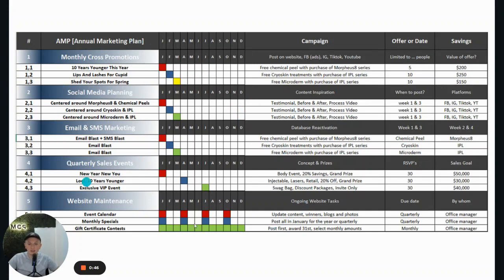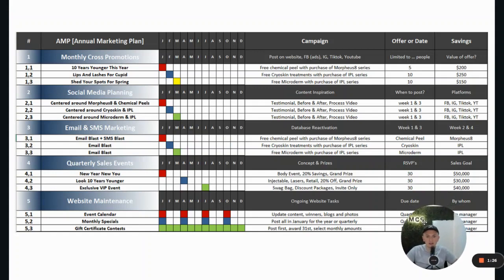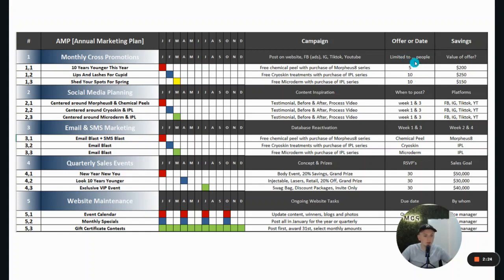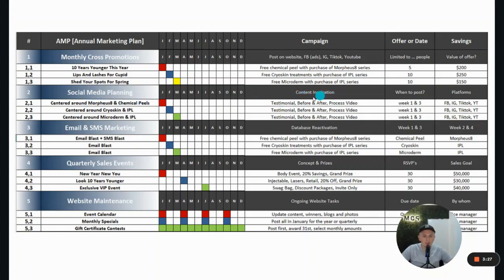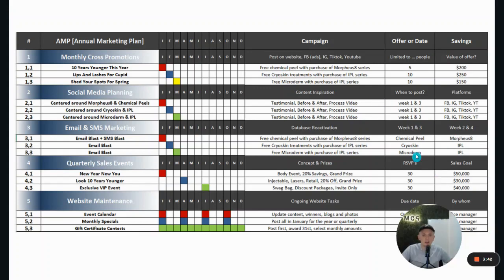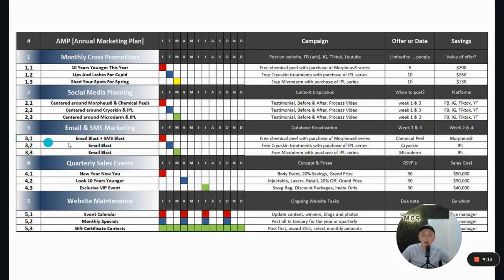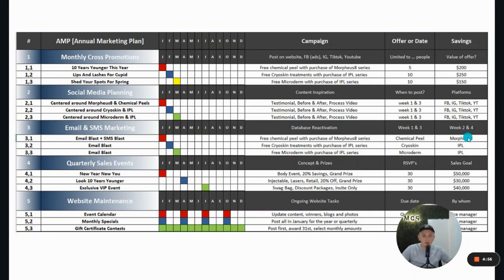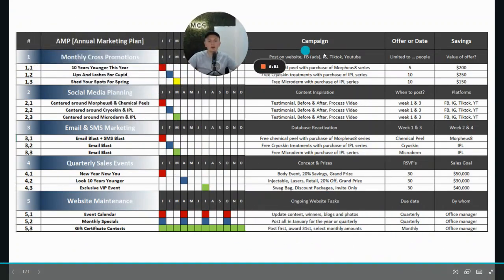How To Plan Your Annual Med Spa Marketing Plan In Less Than An Hour | Step By Step Tutorial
Planning your annual marketing strategy is necessary to achieve your medspa revenue goals. Having a plan gives you structure, clarity, and most importantly prepares you for success. Enjoy this tutorial!

🗓 Book a 1-on-1 call with our team to learn how you can add 10-30 high quality medspa clients each and every month without spending money on ads